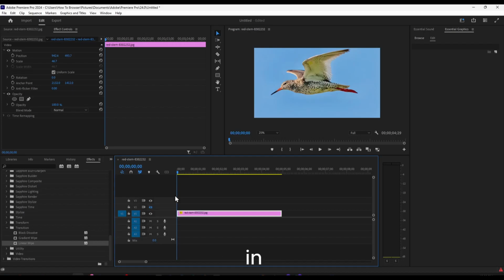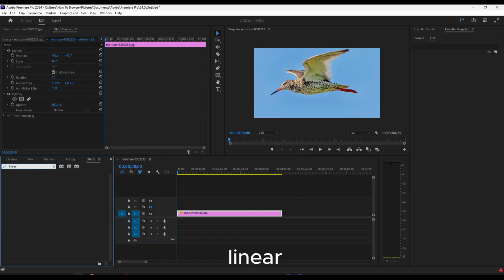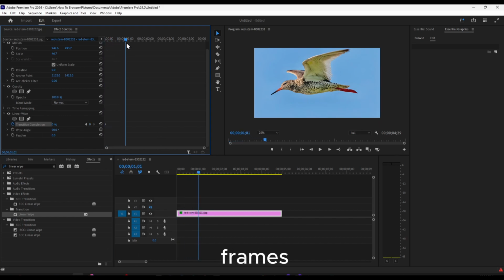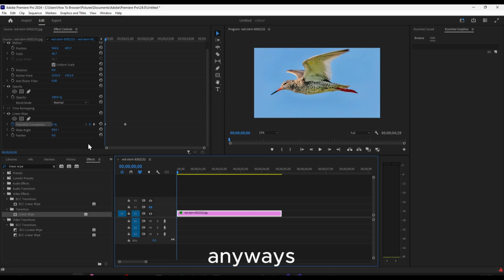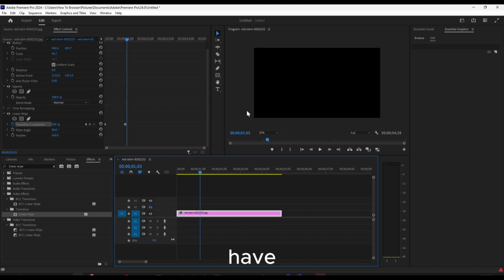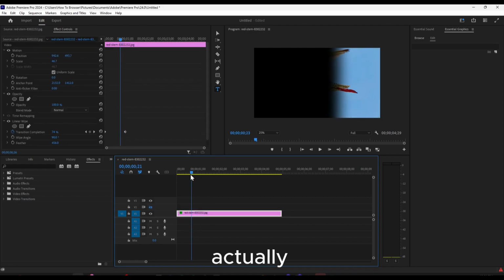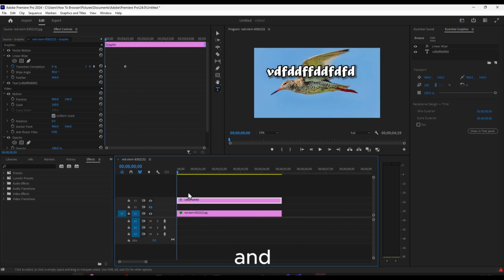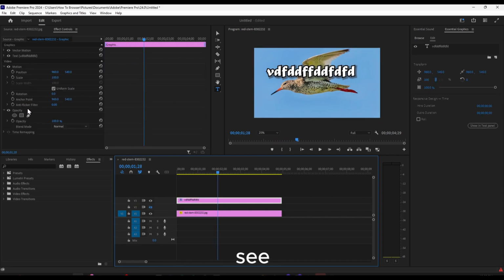Premiere Pro 2024: Text Fade Transition In 2 Minutes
In this video I'm gonna show you how to create a text fade effect in premiere pro